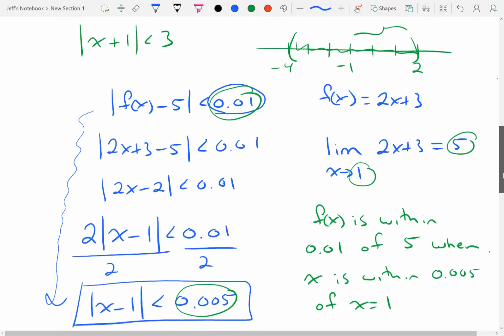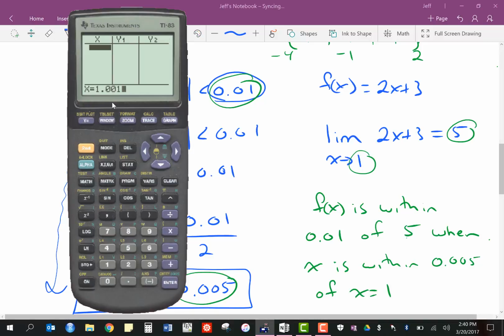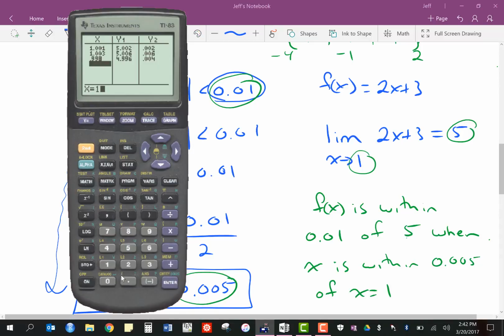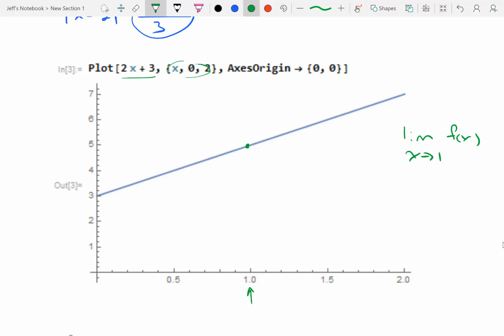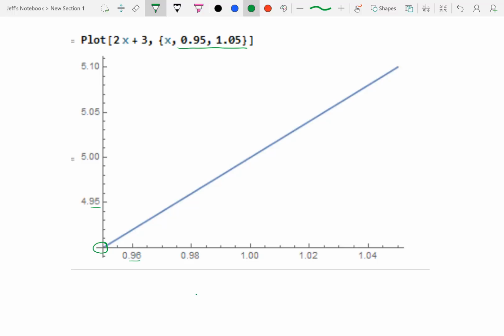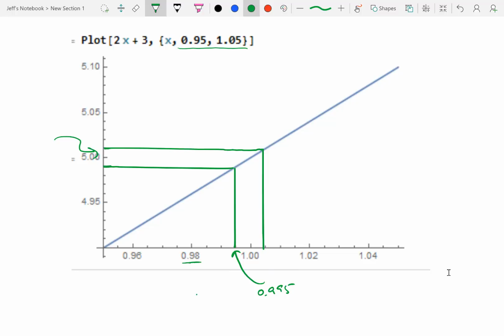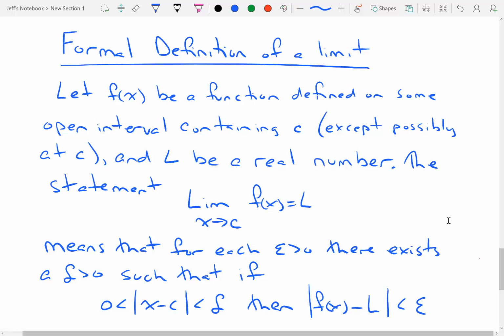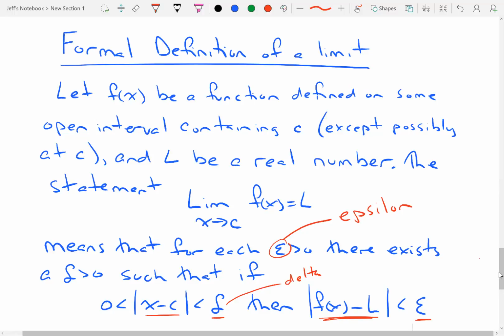Delta-Epsilon part 2